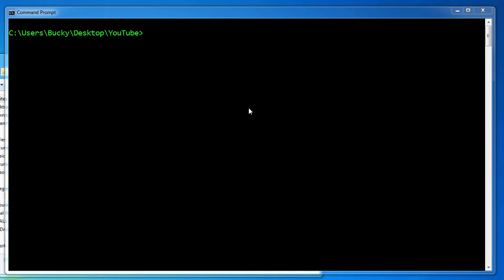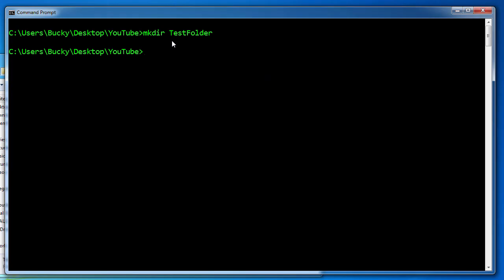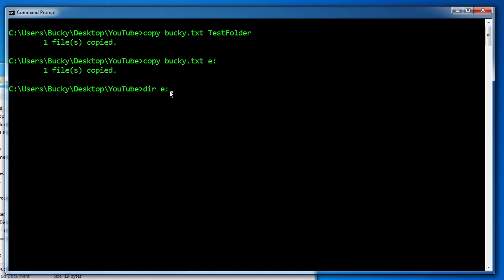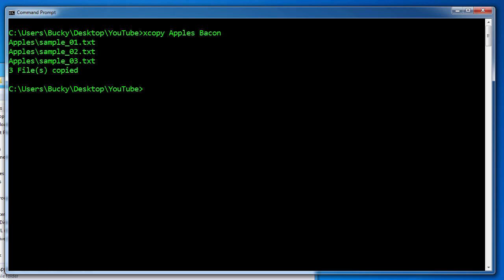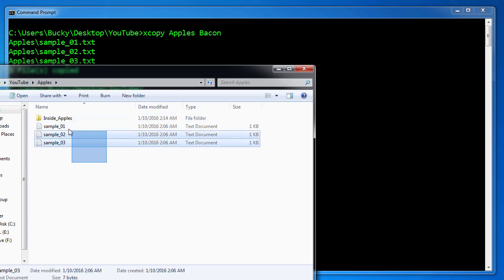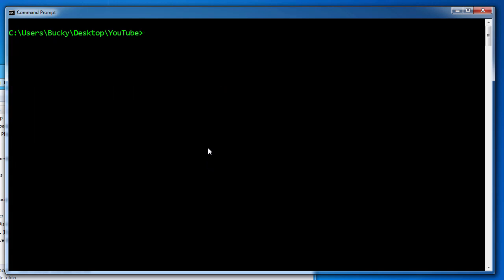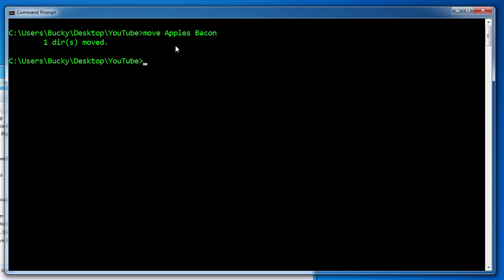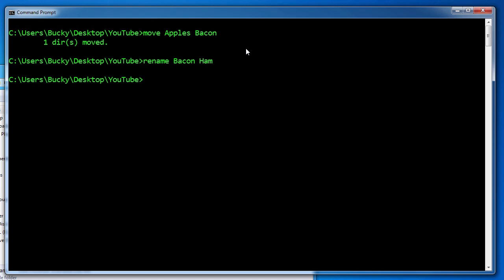Windows Command Line Tutorial - 9 - Copying and Moving Files